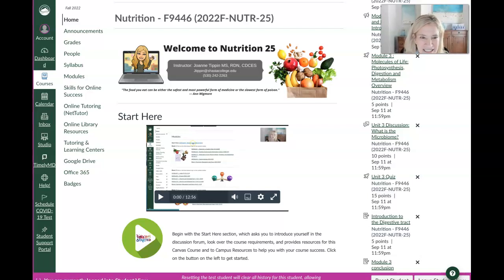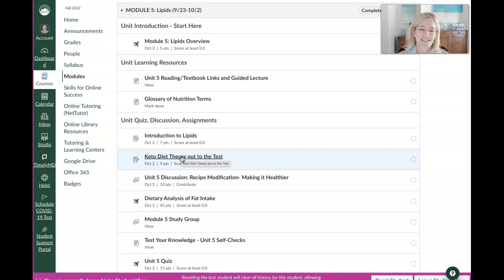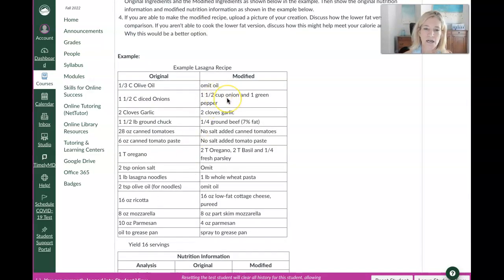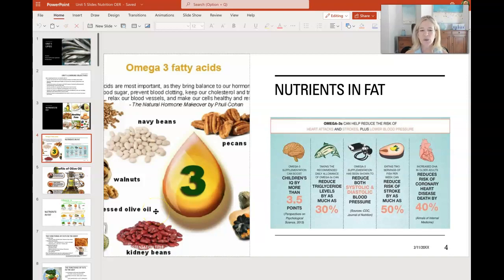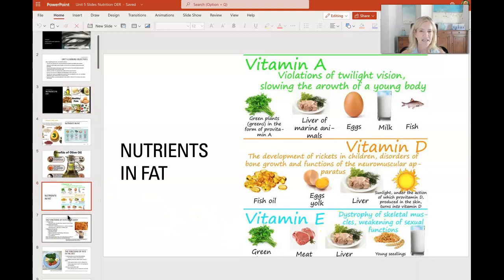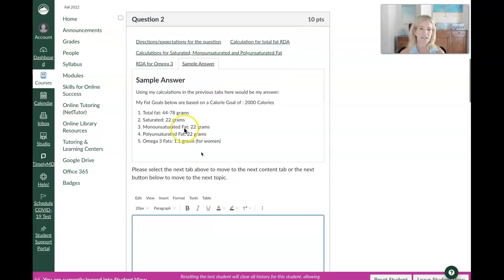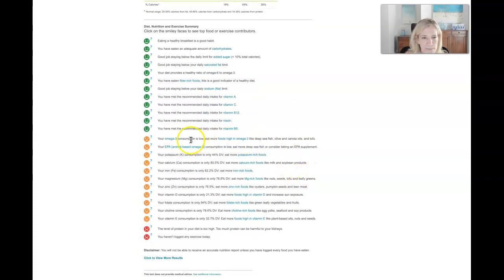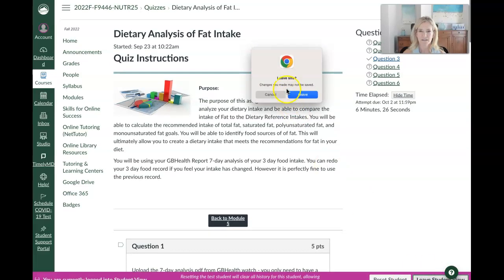Unit 5 Intro